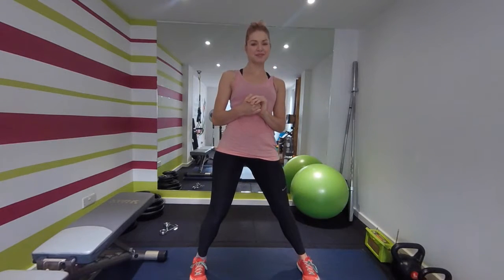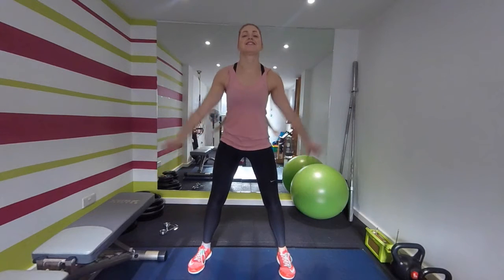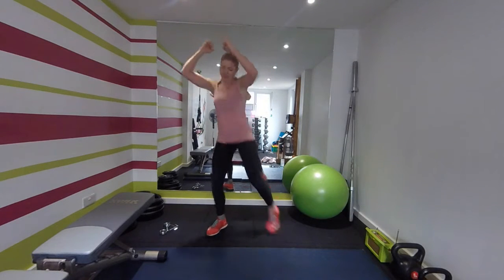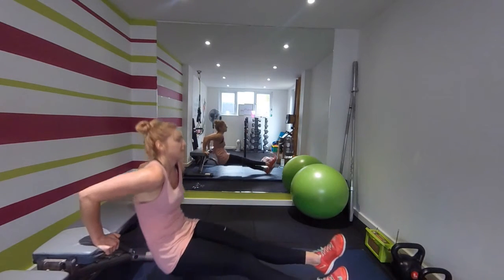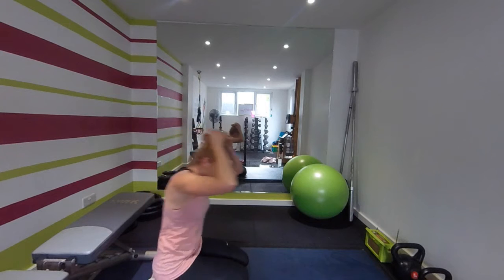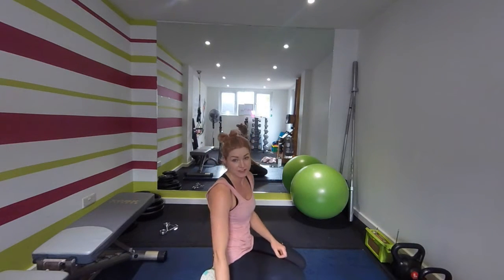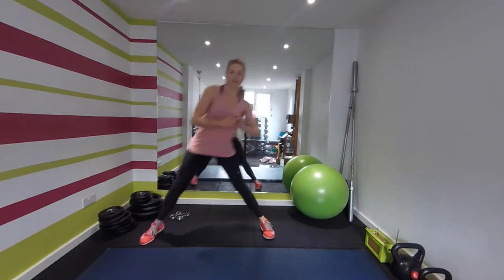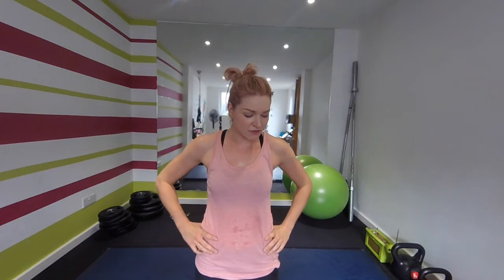EM Fitness 20 Minute Fat Burning Workout - No equipment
Time to get that body moving with my intense interval workout. 20 minute home workout routine which requires no equipment designed to get your heart pumping, body toning and fat burning!!

Set One Exercises
50 seconds hard work - 10 seconds rest - 2 sets in Total.

2 knee crunches in on each leg + 4 x high knees
Jump forward squat and jump back + 1 x push up
Plank with side to side dips
Single leg tricep dips alternate
Mountain Climbers

5 minute round
50:10 intervals

Plank pushups with 4 x jump outs
Squat jump switch x 3 + 6 arm punches in static squat
Side lunges
Straight leg walkouts + 1 push up
Static plank

xx